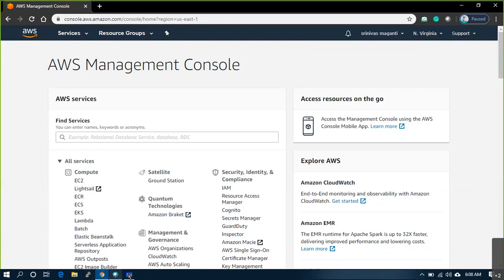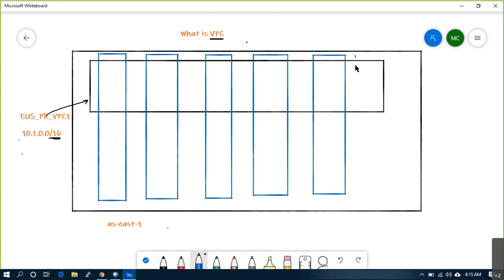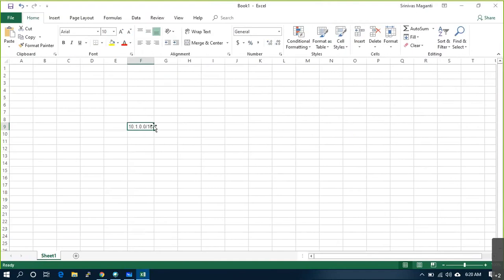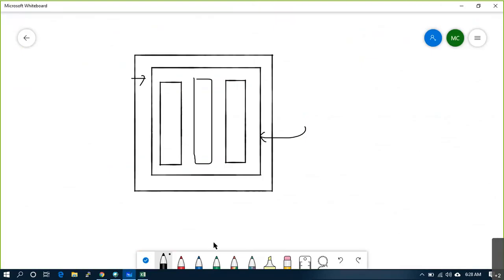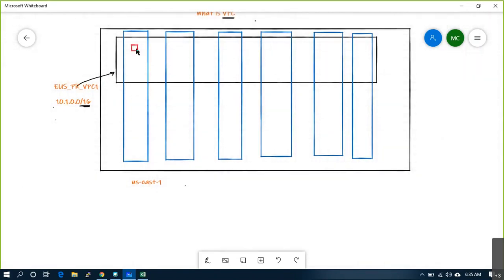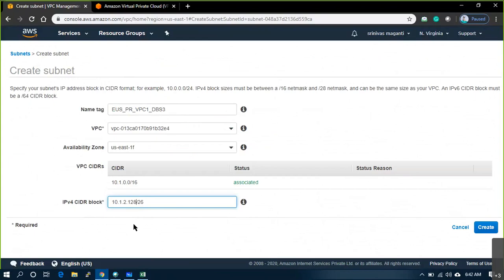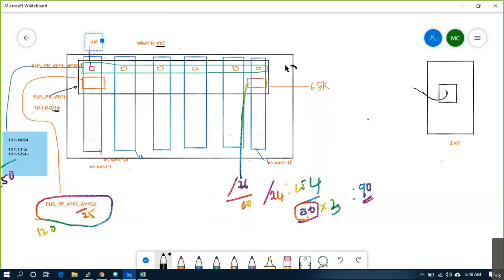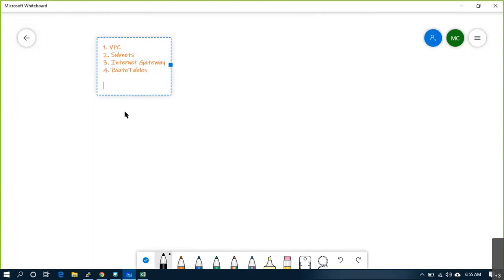3. Introduction to AWS VPC, Subnets, Internet Gateway & Route-tables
What is VPC in AWS?
A virtual private cloud (VPC) is a virtual network dedicated to your AWS account. It is logically isolated from other virtual networks in the AWS Cloud. You can launch your AWS resources, such as Amazon EC2 instances, into your VPC

What is AWS subnet?
Subnet is a key component in VPC. A VPC can contain all public subnets (or) public/private subnet combination. Private Subnet is a subnet which doesn't have a route to the internet gateway. A subnet can be configured as a VPN-only subnet by routing traffic via virtual private gateway.

What is AWS Internet gateway?
An Internet gateway is a horizontally scaled, redundant, and highly available VPC component that allows communication between instances in your VPC and the Internet. It therefore imposes no availability risks or bandwidth constraints on your network traffic.

What is AWS route table?
Each subnet in an Amazon VPC is associated with a route table that controls the routing for the subnet. The routing options for your Amazon VPC depend on the gateway or connections that you're using, such as: Public subnets. Subnets using NAT instances or NAT gateways.